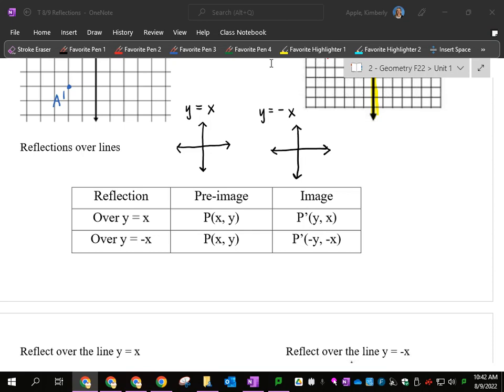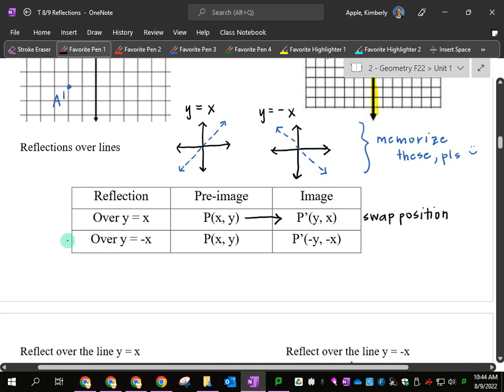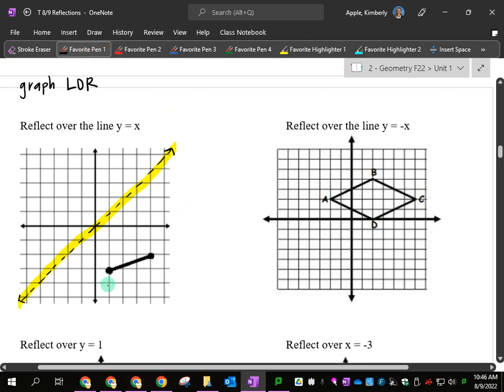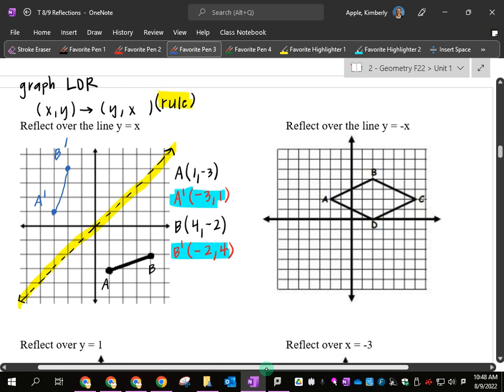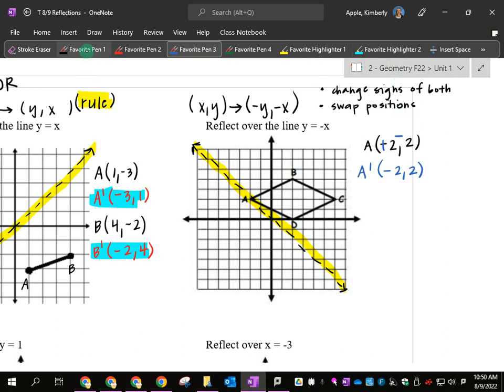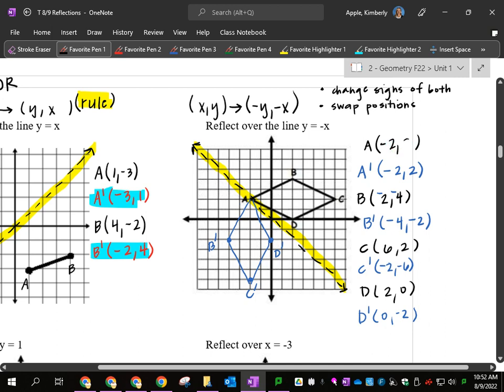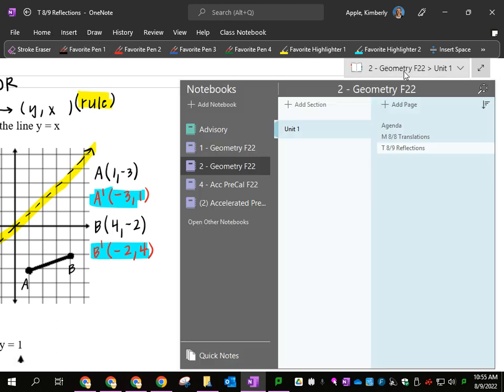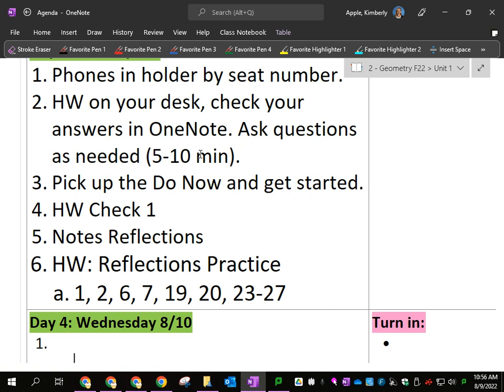Reflections Part 1